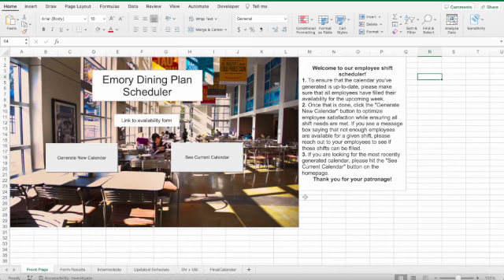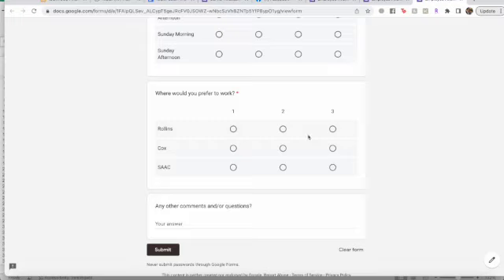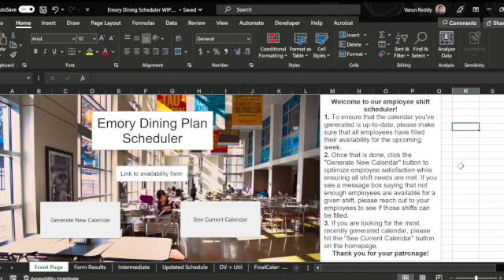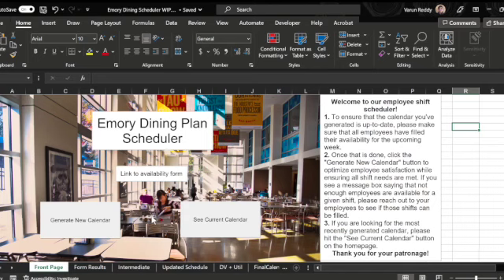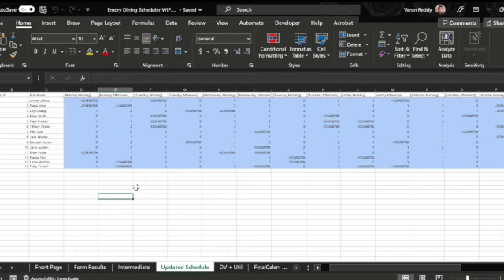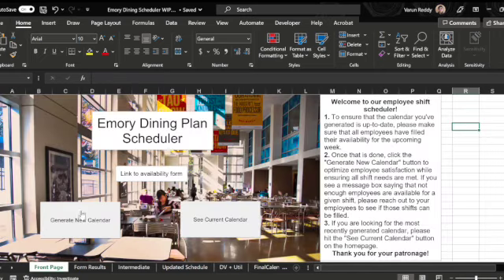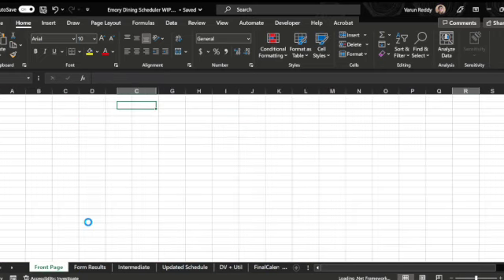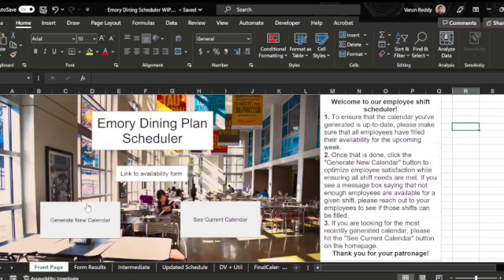ISOM 358 Final Project - Emory Dining Employee Scheduler